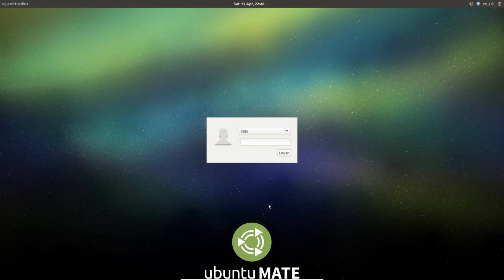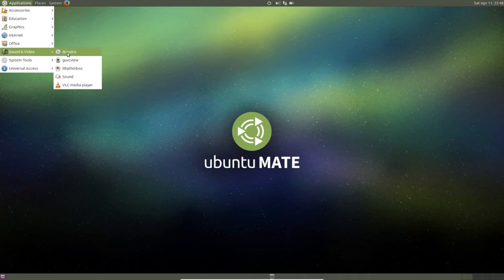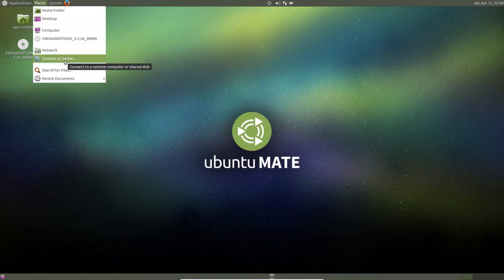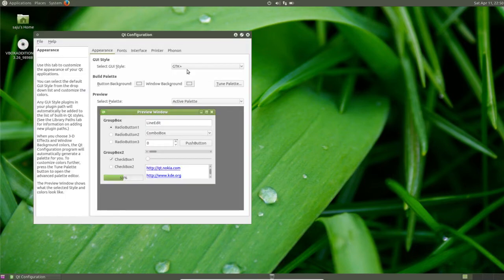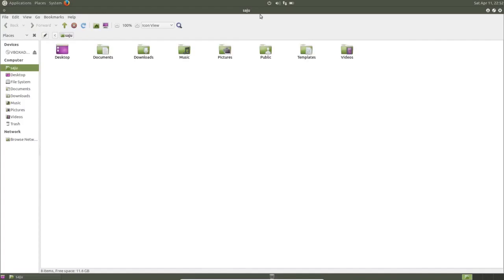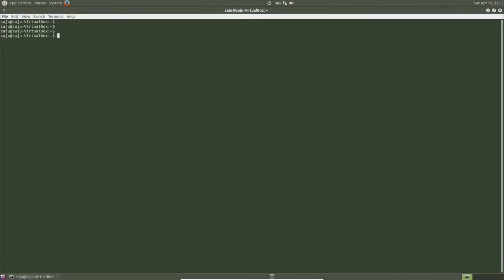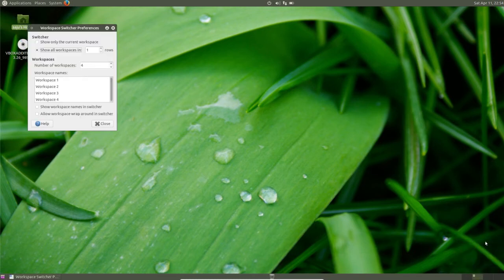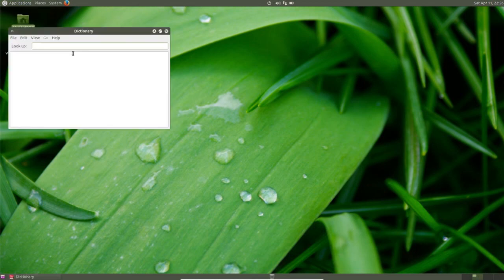Ubuntu MATE 15.04 Features Review